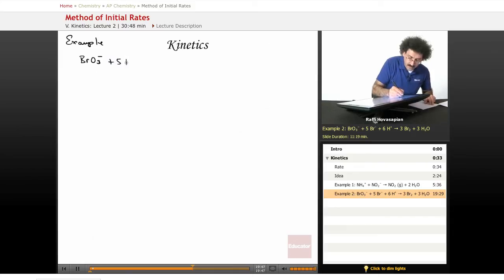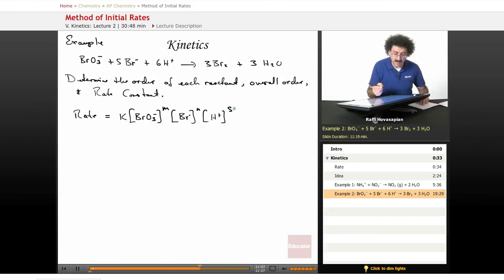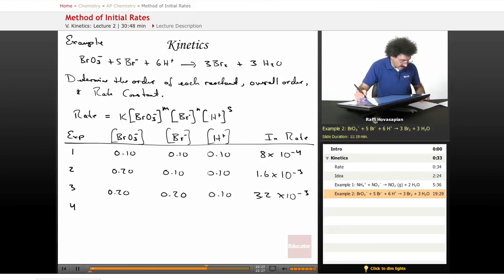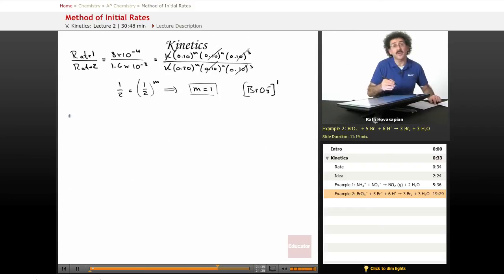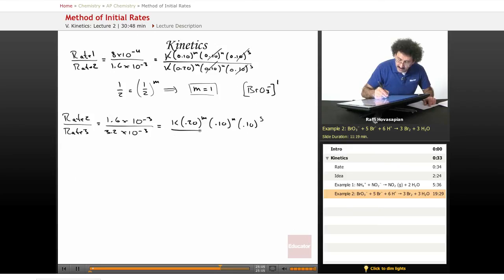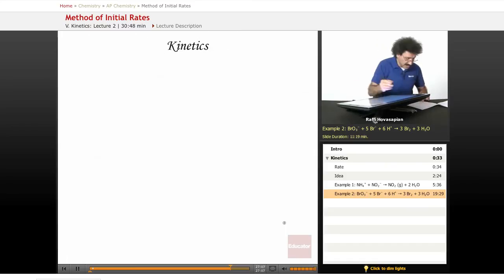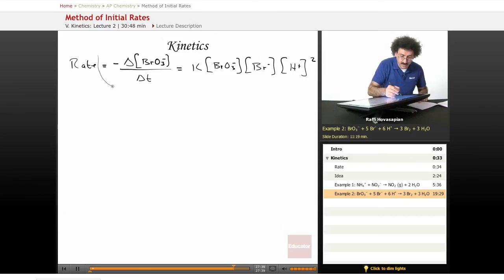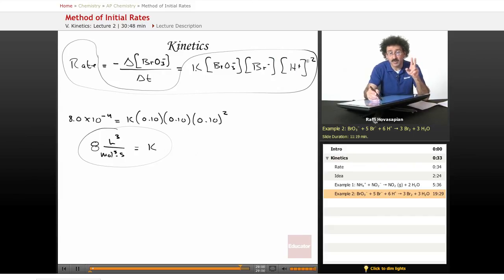Determine the Order of Reactants and Rate Constant | AP Chemistry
Order of Reactants and Rate Constant example from Educator.com’s AP Chemistry class. Want more video tutorials? Our full lesson includes in-depth explanations and even more worked out examples.

In this video, we’ll discuss how to find the initial rates.  You'll learn to determine the order of each reactant, overall order, and rate constant.